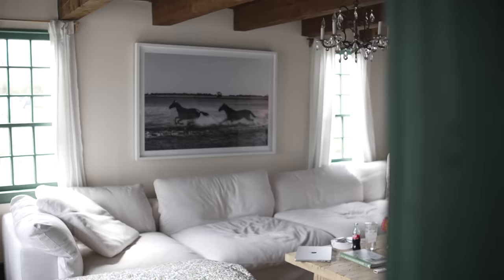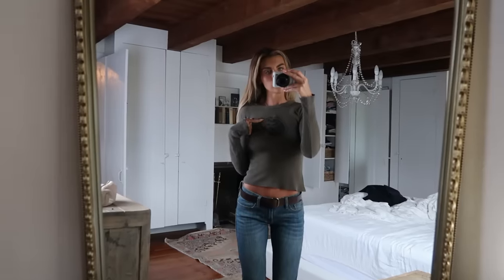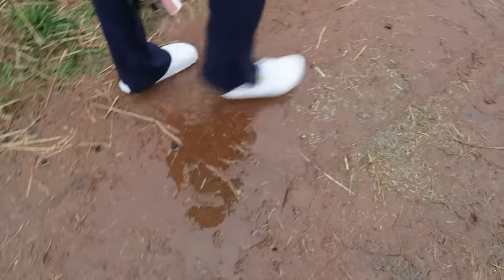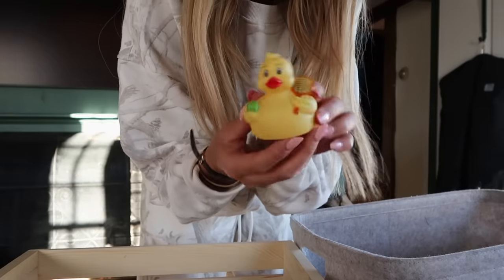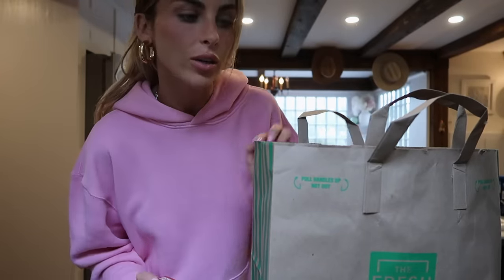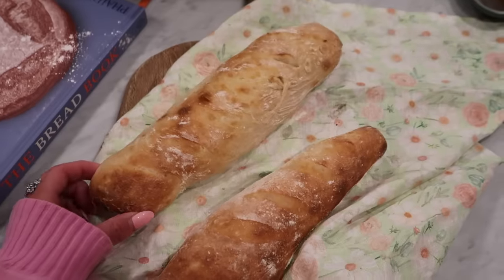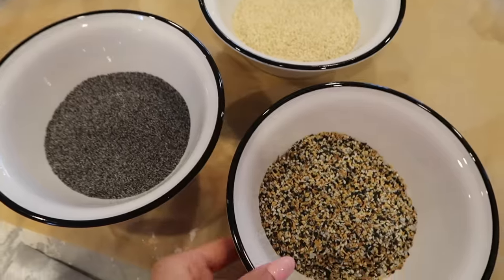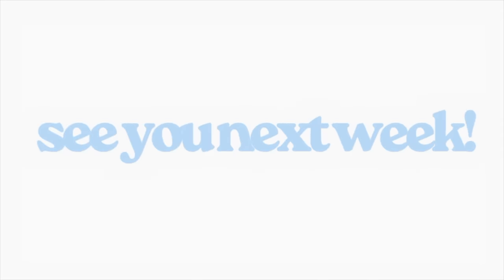weekend vlog: at home, catching up, baking fresh bagels! 🌷🩷🏡🐛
I hope you guys enjoyed my first vlog back at home! more to come soon!

Amanda's new YouTube channel! SUBSCRIBEEEEEE